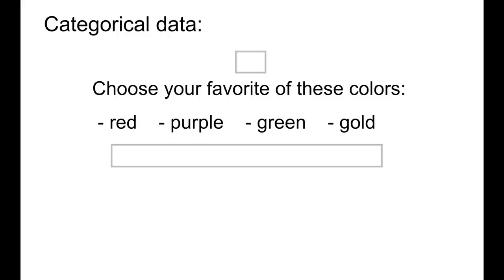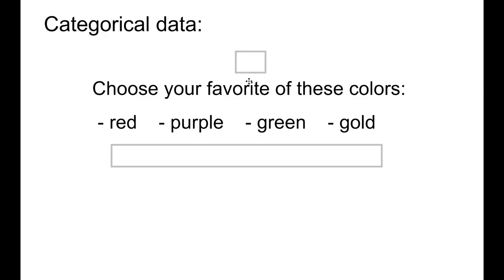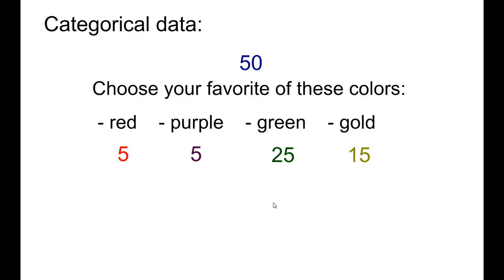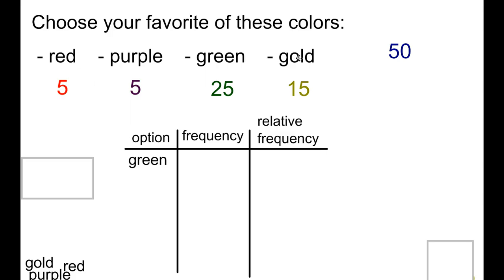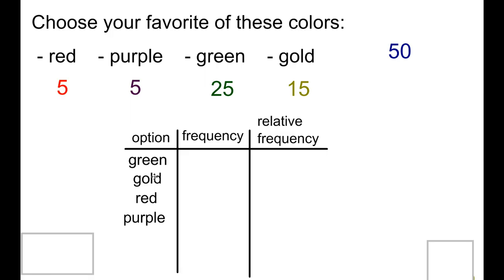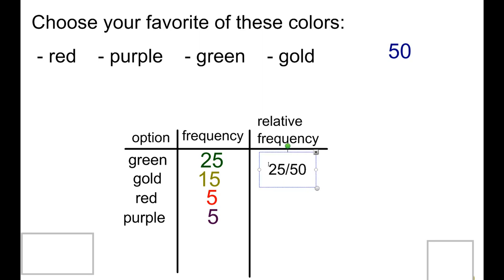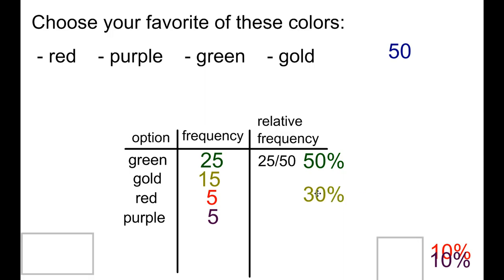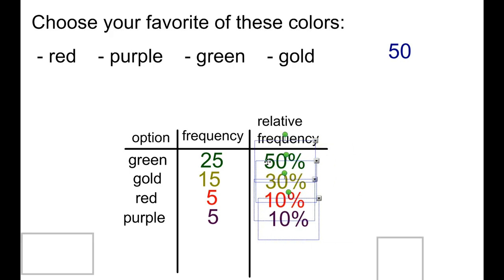1.2.1 Frequency table of categorical data